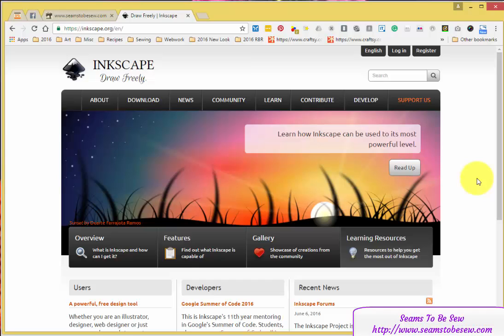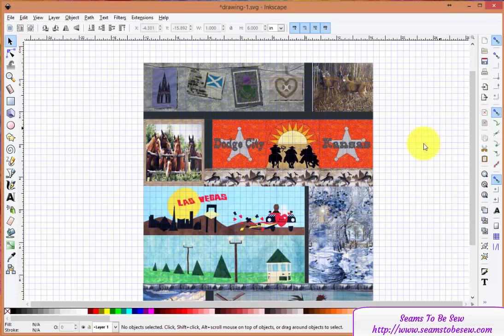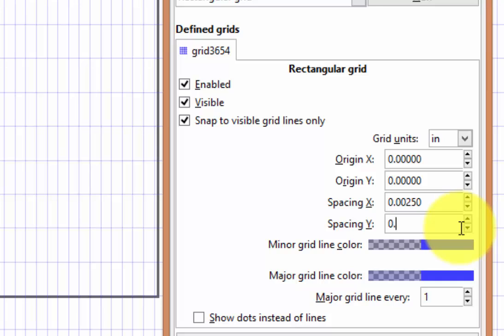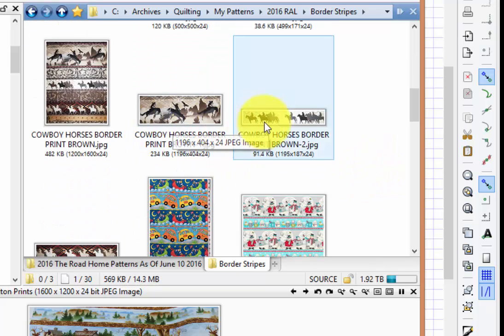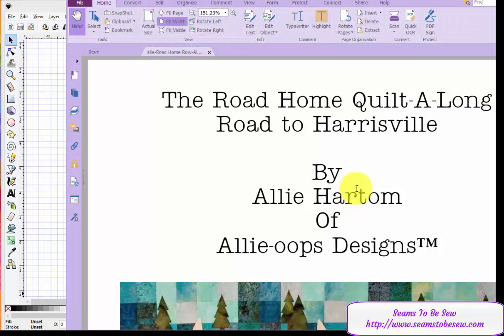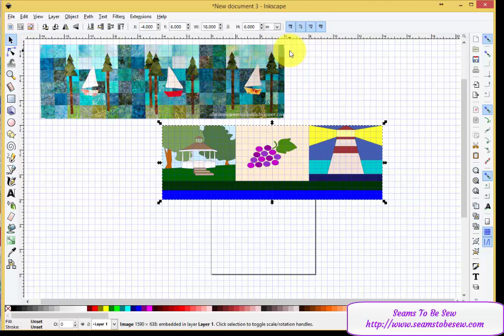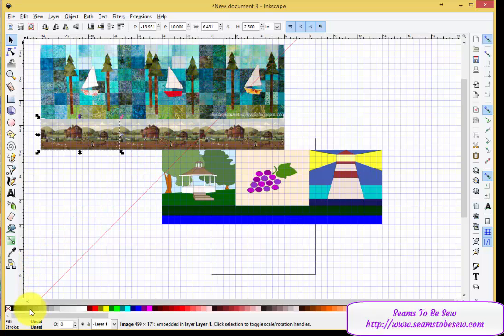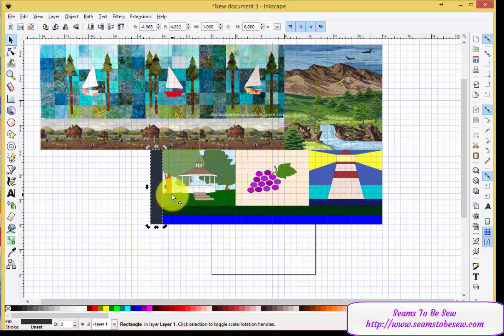Using Photos To Create Layouts with Row Patterns In Inkscape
When you don't have Electric Quilt to help you with your layouts, what do you do? I use Inkscape, even in conjunction with EQ, Inkscape is a valuable piece of software to have in your arsenal. Wait, What.. Inkscape is free... even better...